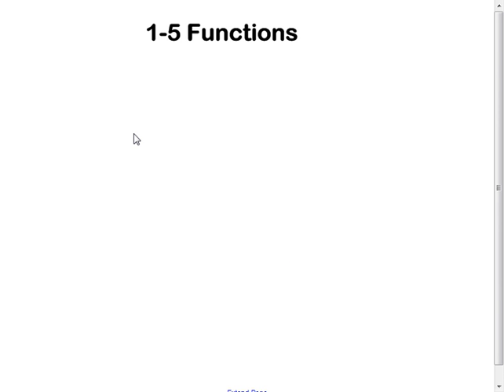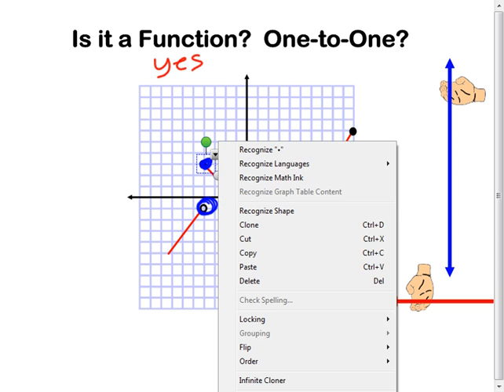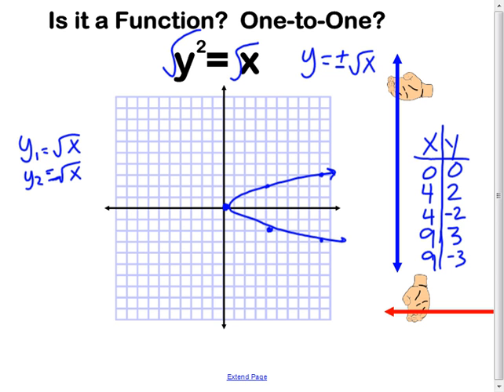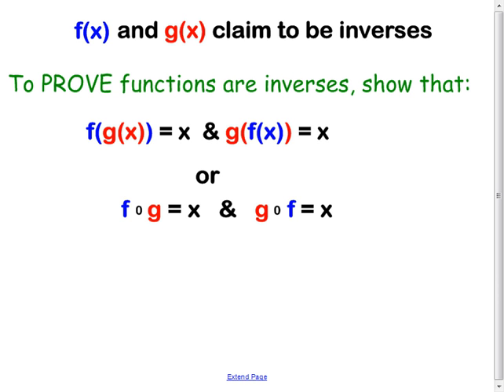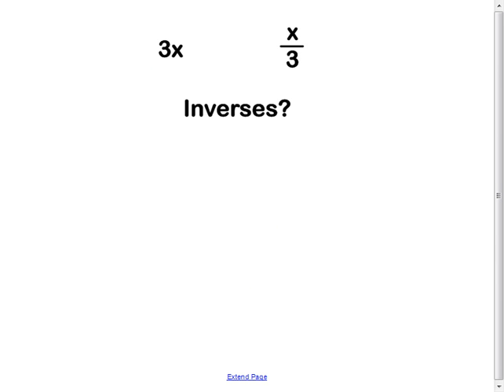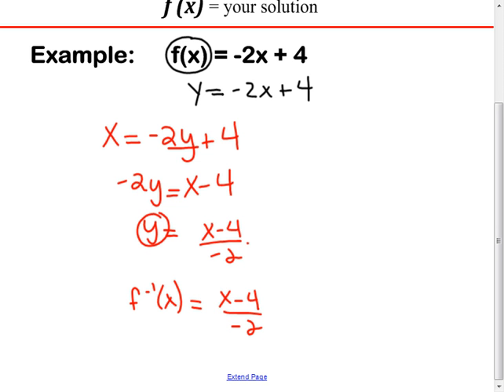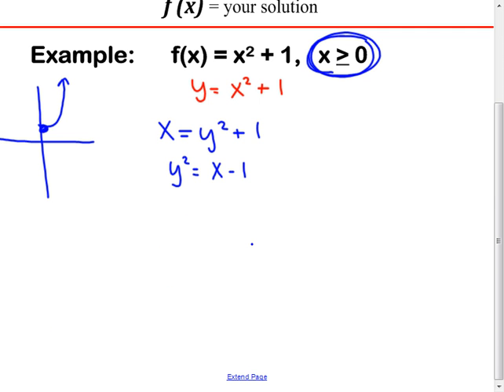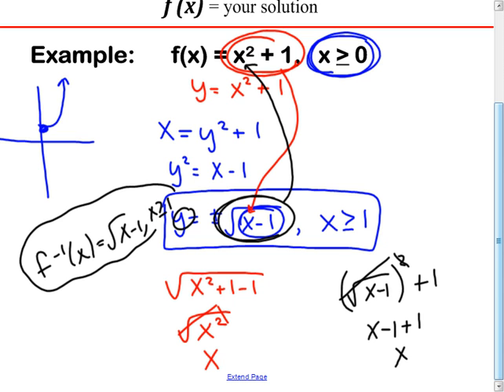Day 10 Video functions